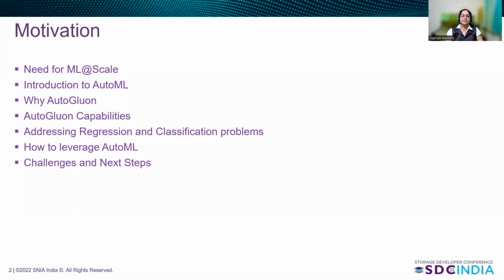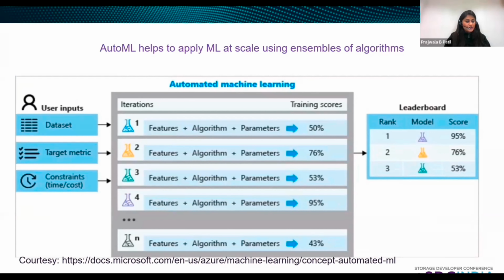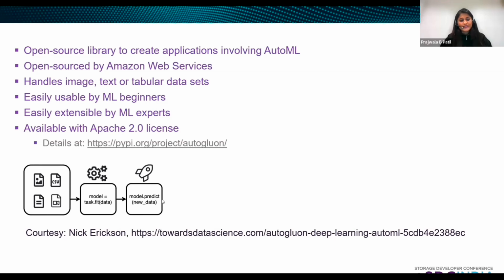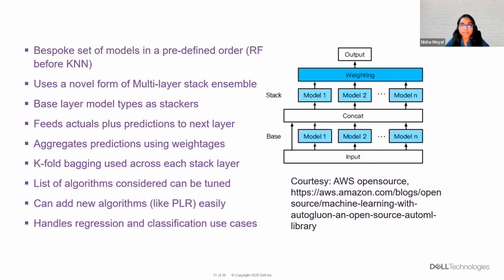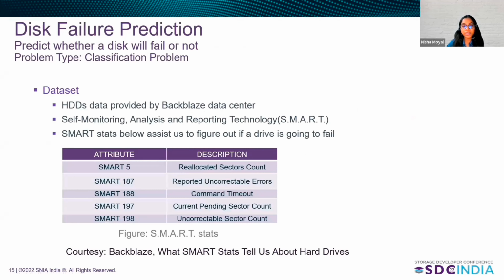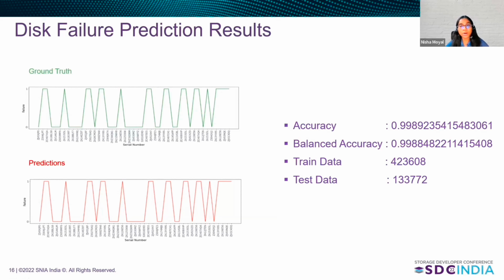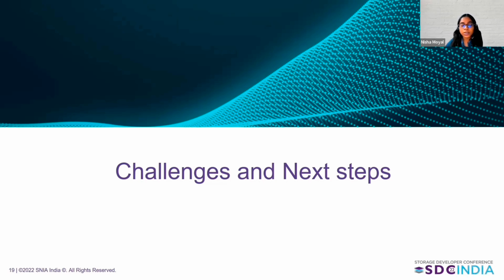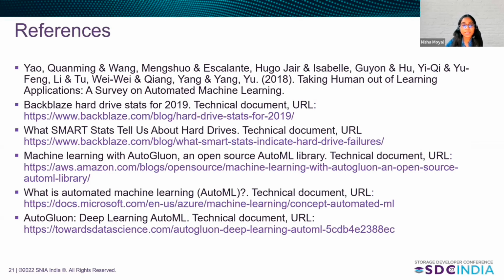SDC India 2022: Breaking the barrier - How to apply dynamic ML modelling at scale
Presented by Supriya Kannery, Software Senior Principal Engineer, Prajwala B Patil, Software Quality Senior Engineer, & Nisha Moyal, Software Engineer, Dell Technologies

Abstract
For intelligent systems, Machine Learning (ML) has become inevitable. The recent proliferation of ML algorithms has led to challenge of selecting the right model for a problem domain. We have seen both Static models / Batch models as well as Dynamic models / Online models being used for production systems. But there are barriers : How accurate are these static models when applied into production systems where data trend is dynamic? How frequent re-training of the data set is required in dynamic modelling? Are these existing modelling approaches able to satisfy the increasing demands for different regression and classification problems encountered in a storage system? Isn’t that we need to emphasise on required speed and accuracy than focusing on which model to be used?

In this talk, we will be explaining how we used AutoML (Automated Machine Learning) with enhanced algorithms to address real-world problems in a resource-constrained environment. We could address those major requirements related to machine learning modelling in production systems: apply ML modelling at scale, demand for faster predictions, restricted resource availability and time taken for getting the right model from plethora of algorithms. Autogluon, a popular open-source implementation of AutoML from AWS, was used in our trials. We will demonstrate how dynamic machine learning modelling can be applied at scale in production systems by taking popular problems of capacity and disk failure prediction as examples for regression and classification problems respectively.